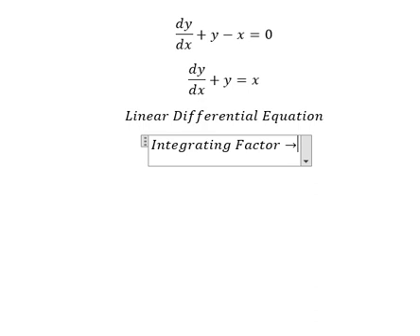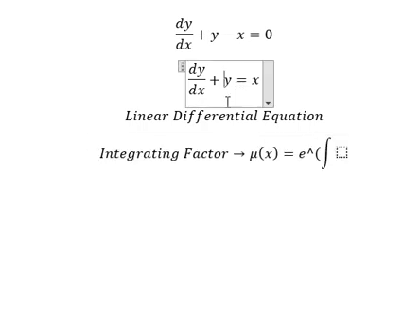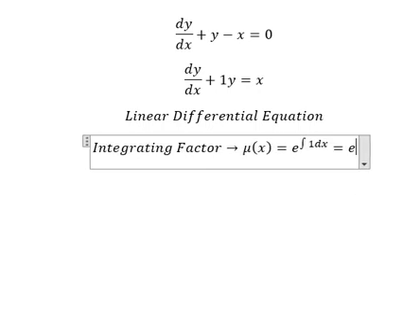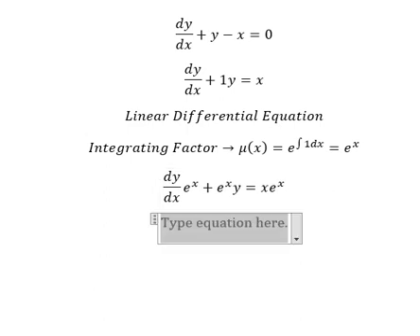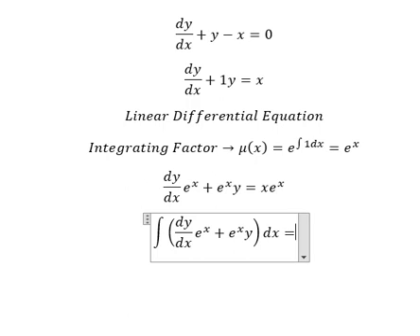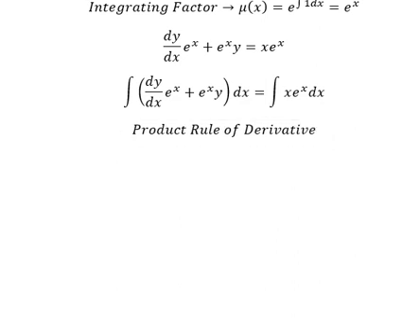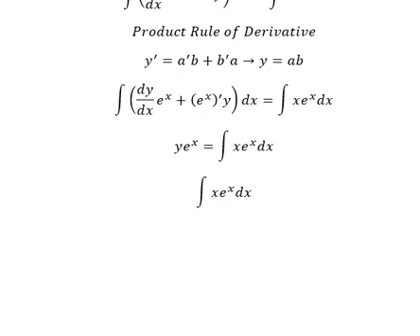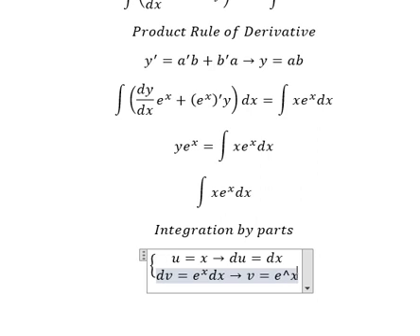Calculus Help: Linear Differential Equations - Integrating Factor - dy/dx+y-x=0